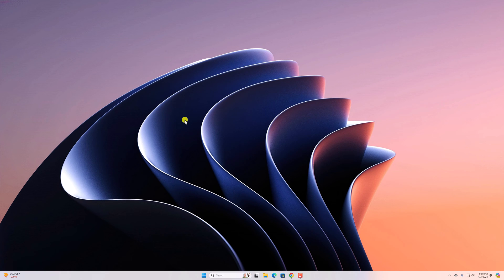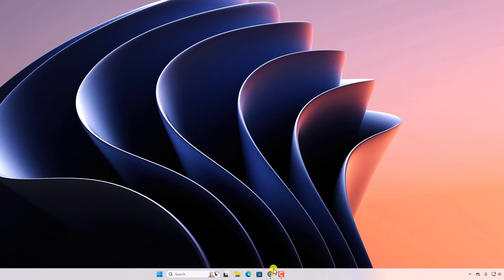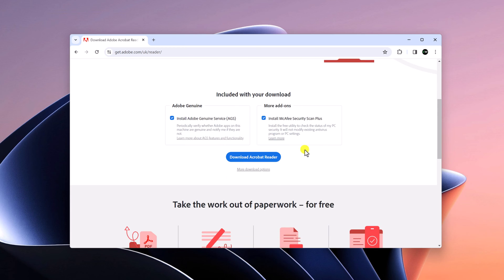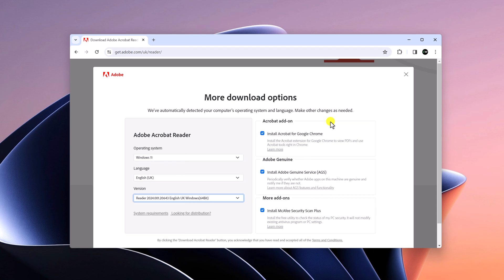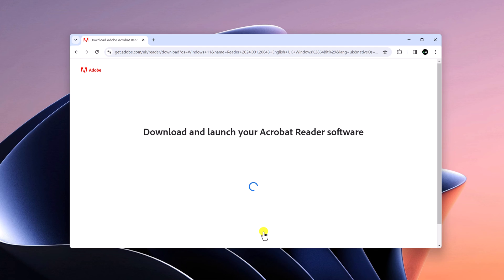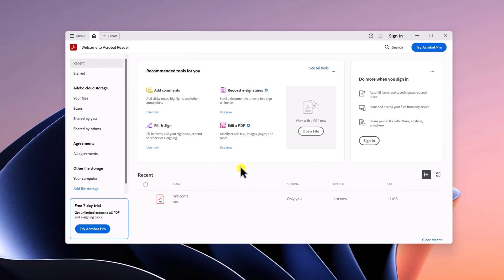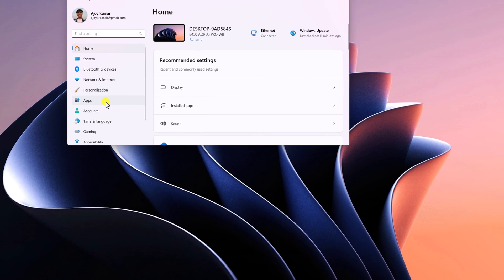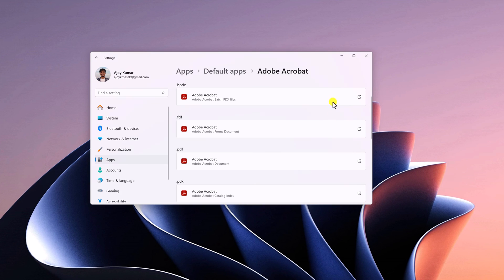How to Install Adobe Acrobat Reader DC on Windows 11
In this video, we are going to learn how to install Adobe Acrobat Reader DC on Windows 11. Adobe Acrobat Reader DC is a free PDF reader that allows you to view and annotate PDF files. Here's how you can download and install Adobe Acrobat Reader DC on Windows 11.